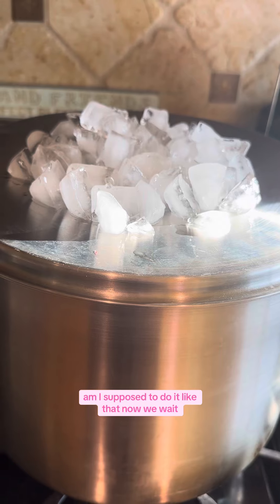Making my own rose water hydrosol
So apparently, I’ve been making my rosewater wrong this whole time. What I have been making in the past is Rose tea not rose water. Rosewater is a hydrosol, which is a distillation process. It is much more concentrated and has way more benefits than just boiling it on the stove, straining it out and calling it rosewater. This also lasts much longer than just boiling it on the stove since it’s distilled it can last much longer. I used 2 cups of dried, rose, petals and 8 cups of water and put a glass bowl in the center. I think it works better if you use a pot in the center, but I didn’t have one without a handle. Either way I made hydrosol somehow which I’m really excited about. I was really impatient and wanted it to hurry up so I took it off the stove after 30 minutes, but if I had left it on a lot longer, it would’ve collected much more hydrosol. I’m also not sure if I needed that big of a pot to begin with. Any professional professionals on this I would appreciate your input. I made this into my favorite toner which has five drops of frankincense oil, five drops of clove oil and 10 drops of castor oil shake it up and spray. You do not have to use it like this you can leave it the way it is, but I absolutely love this toner🤗💗The essential oil oils and castor oil is by @GuruNanda LLC . Just click underneath my username in my bio first link.